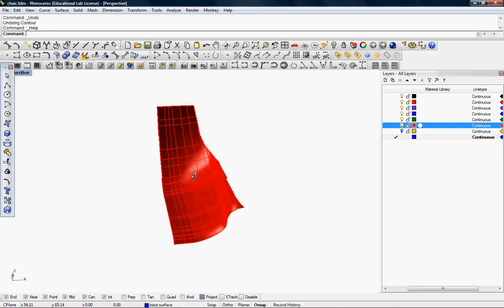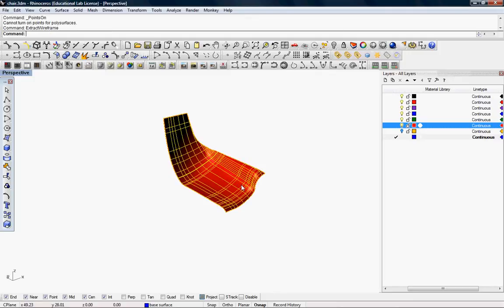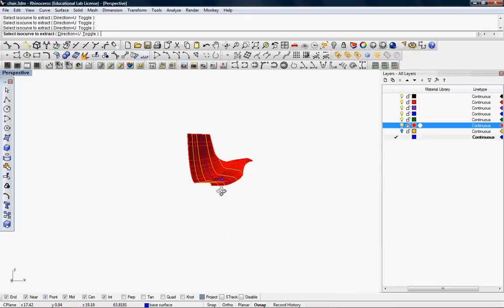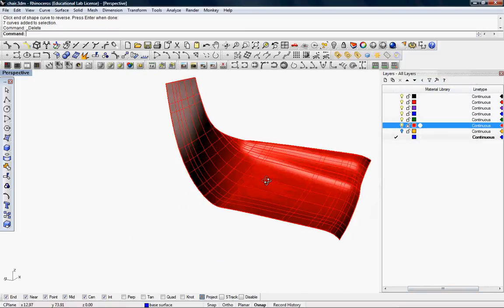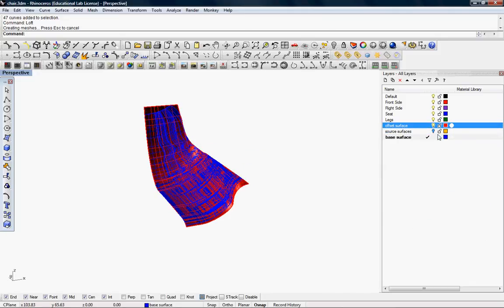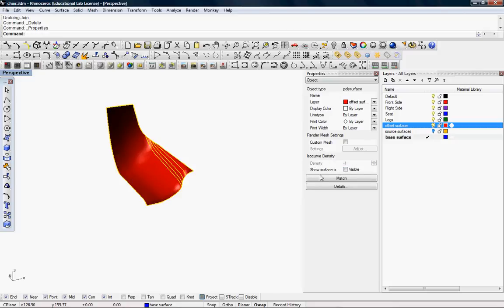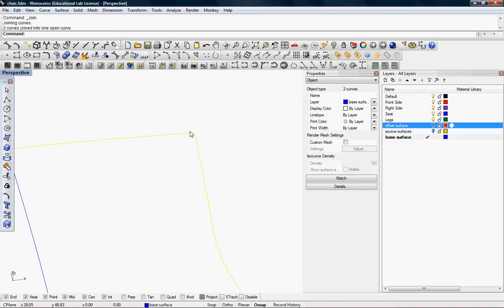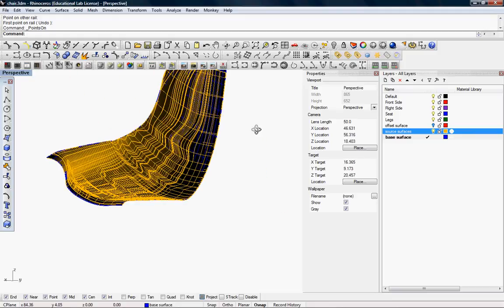How to Regenerate Polysurfaces in Rhino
Tutorial illustrating different ways to regenerate polysurfaces in Rhino
Rhino3D for editing and optimizing the design.

Commands discussed in this tutorial [order as mentioned in video]:
1: Extract Wireframe, Join, Loft
2: Extract Isocurves, Loft
3: Contour, Loft
4: Sweep2, Loft
5: Silhouette
6: SelectDuplicate